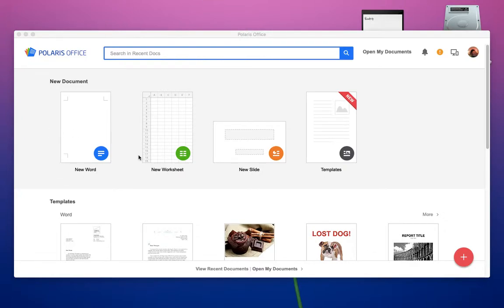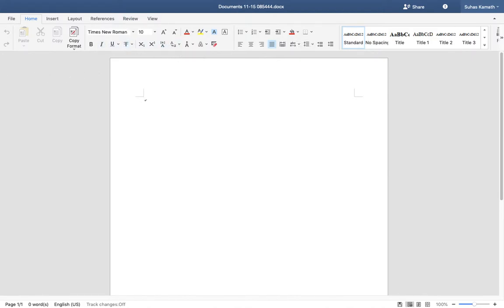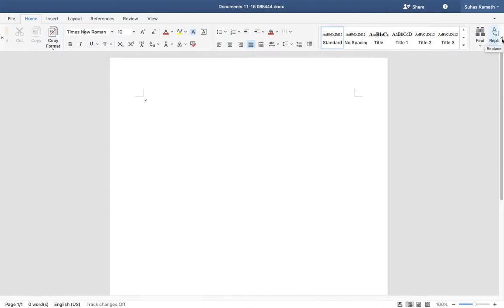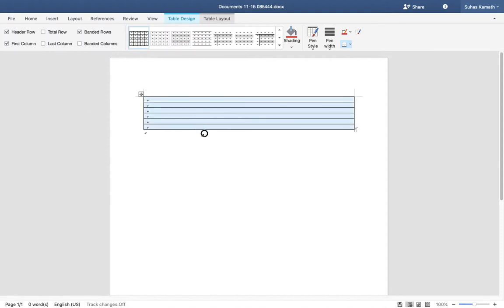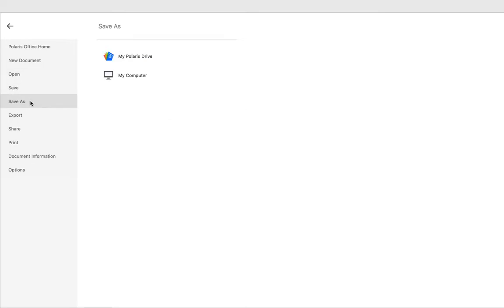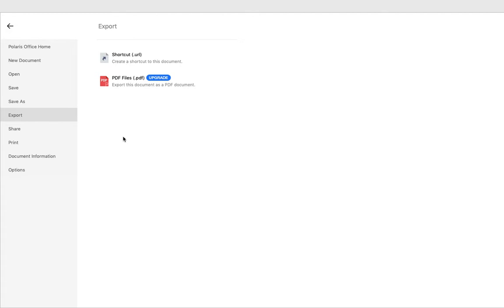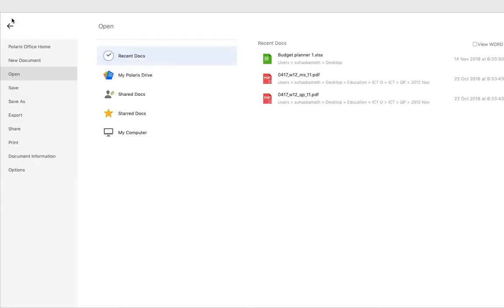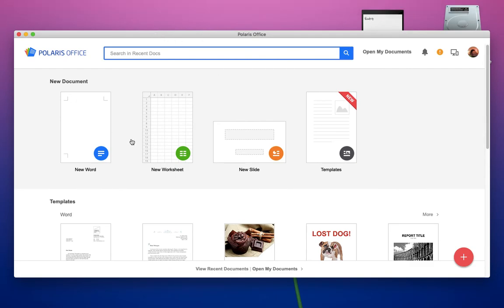Polaris Office|Word for free on Mac|Mac Tutorials